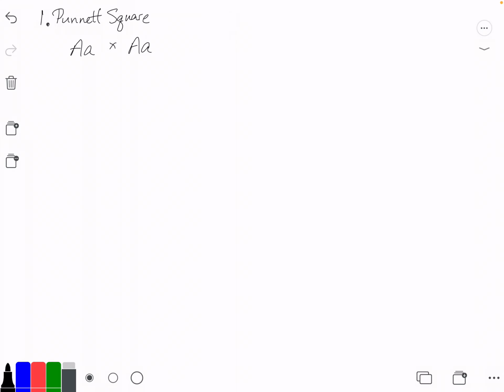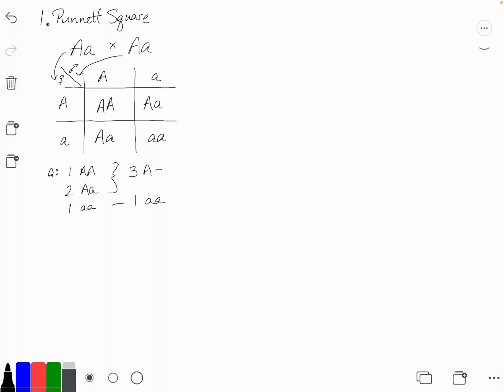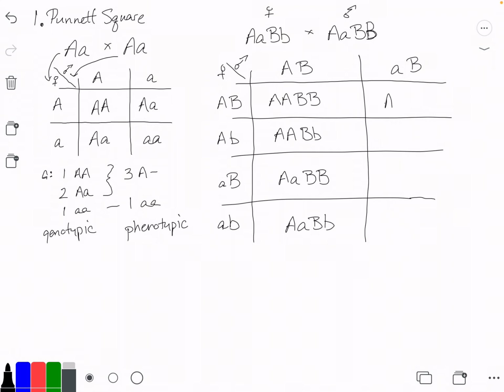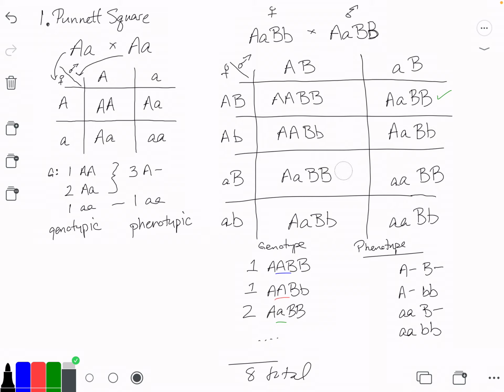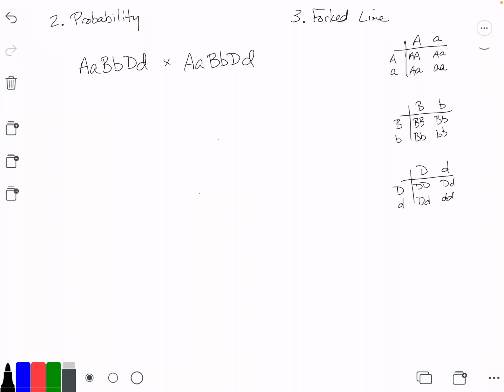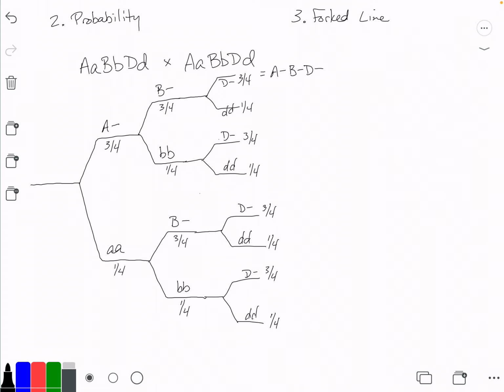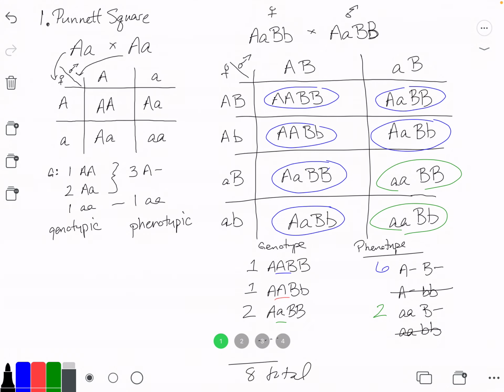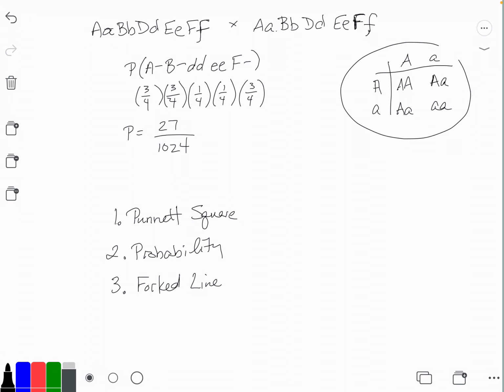Methods of writing genetic crosses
This video walks through the pros and cons of Punnett squares, forked line diagrams, and probability calculations. These techniques can be successfully applied to simple Mendelian genetics, as well as more complicated crosses, since the genotypic ratios calculated for each will be the same. The difference in each scenario will be interpretation of the genotypes to yield phenotypic ratios.